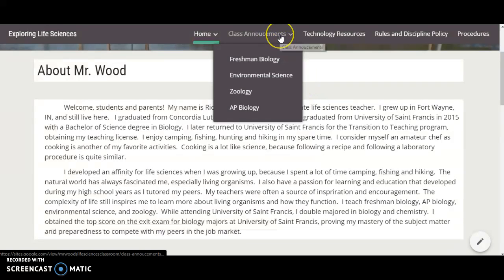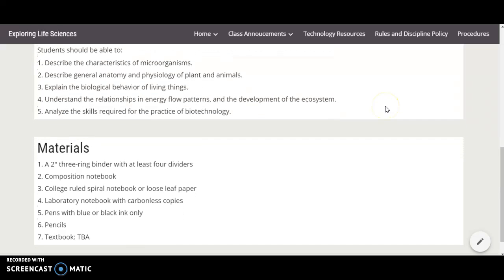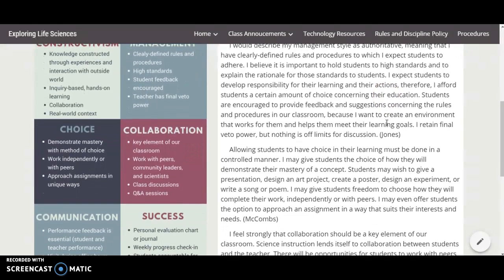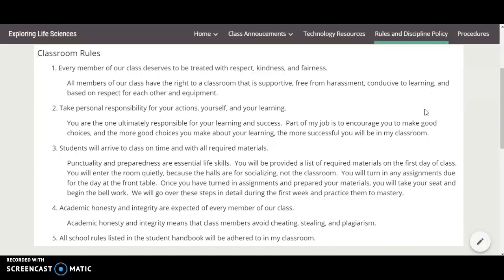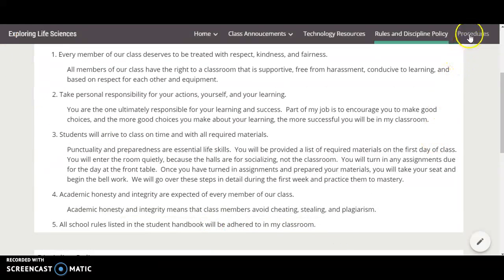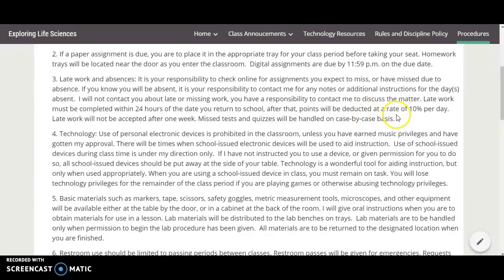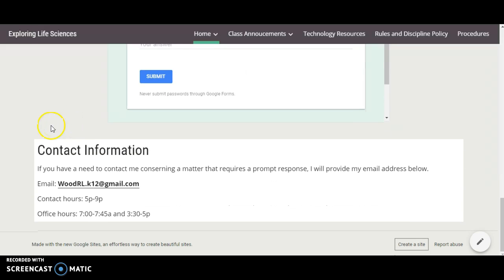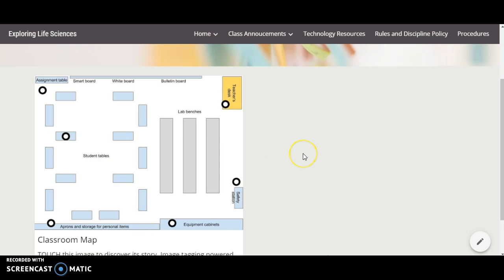Classroom Orientation: Freshman Biology